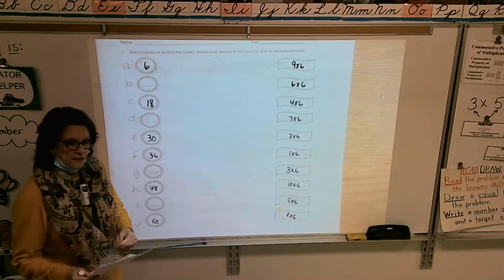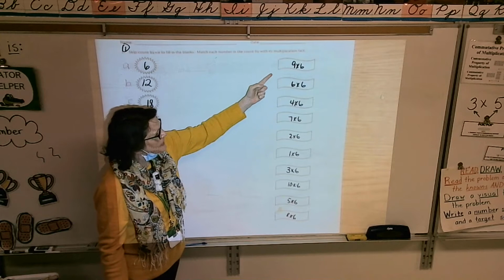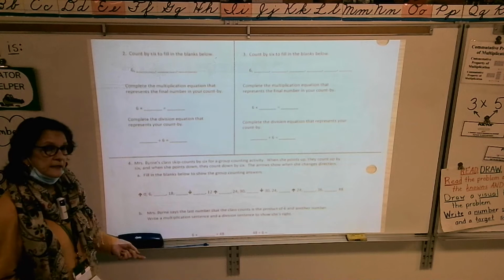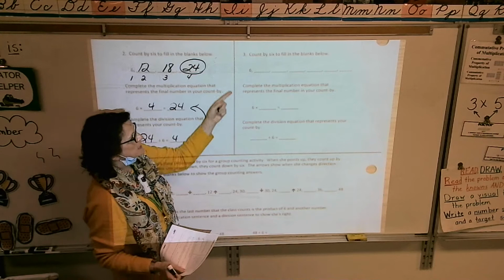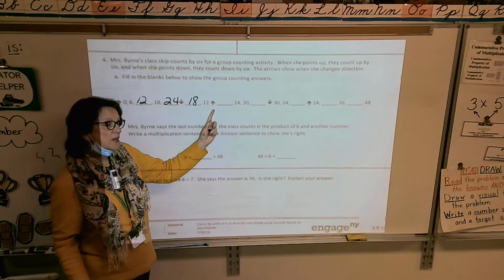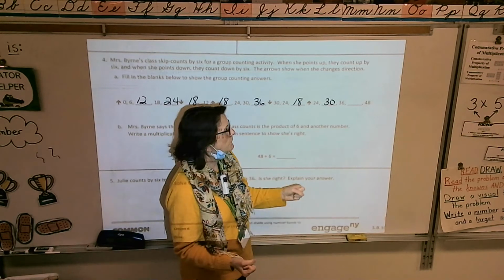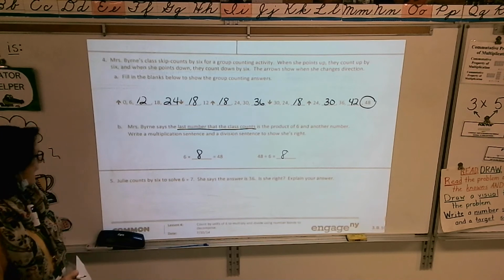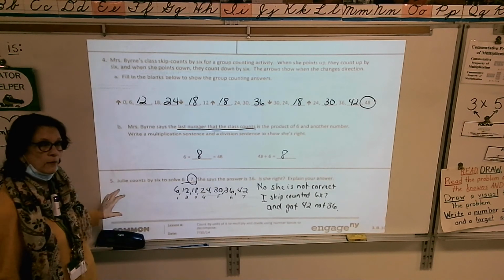Mod 3, Lesson 4 Problem Set